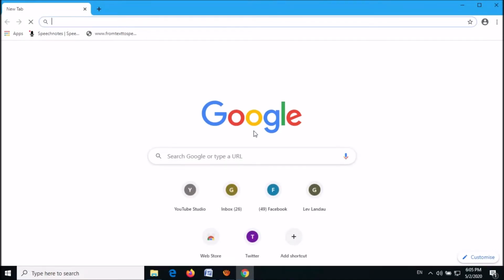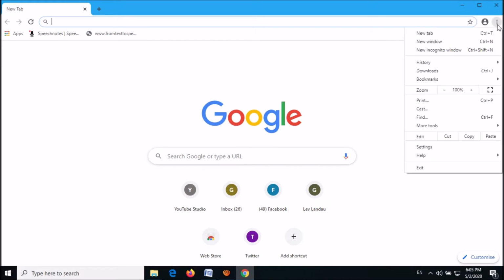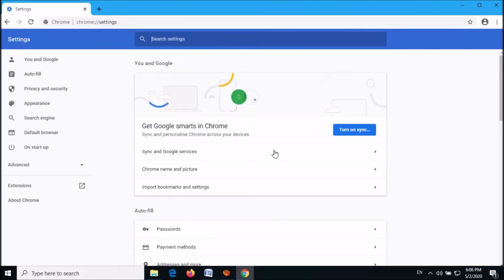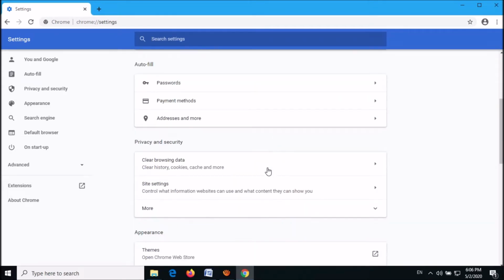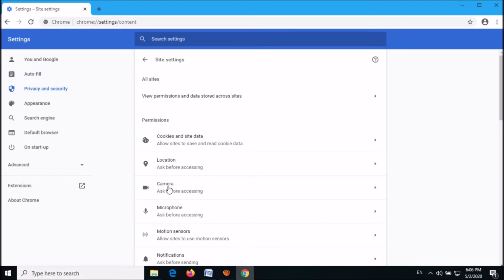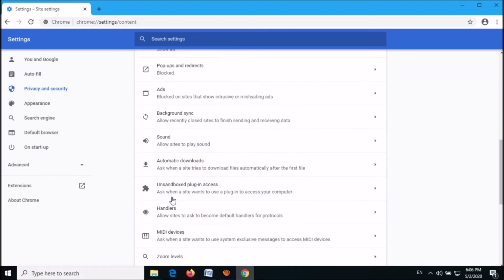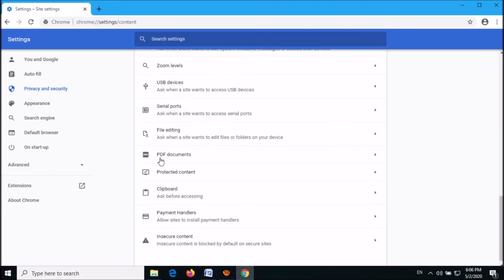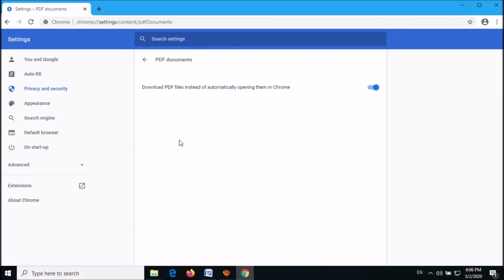How To Set Opening PDF files in Google Chrome without Downloading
To Set Opening PDF files in Google Chrome without Downloading to your device, go to the Chrome Settings page as shown in this video.
In the Settings page, under the title “Privacy and Security” click on “Site Settings”. Then locate “PDF Documents” and open it.
In the next page, turn off the option “Download PDF files instead of automatically opening then in Chrome”. That’s all..!!
This video may be a solution for your questions like:
How to Open PDF files in Google Chrome?
How to stop downloading PDF files directly in Chrome?
How to turn off the option of downloading of PDF in Chrome?
How to display pdf files in Chrome page before downloading?